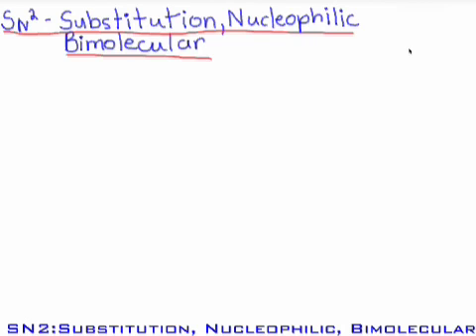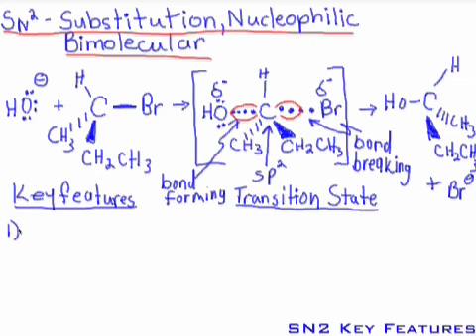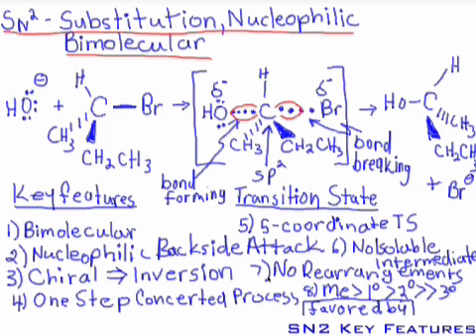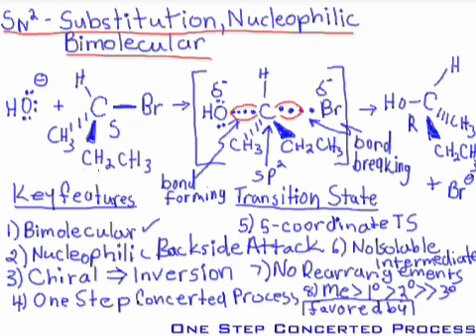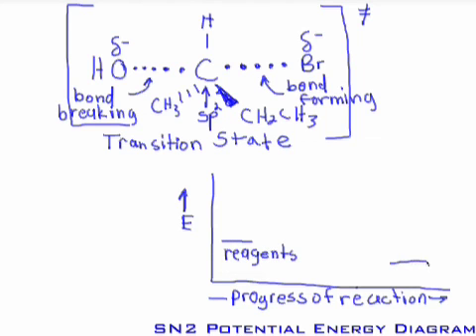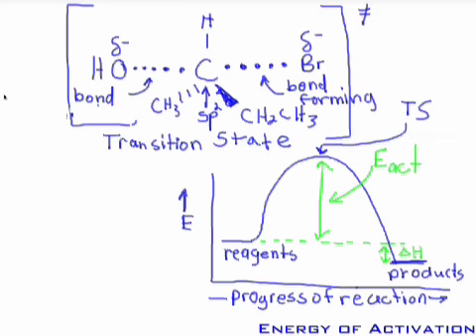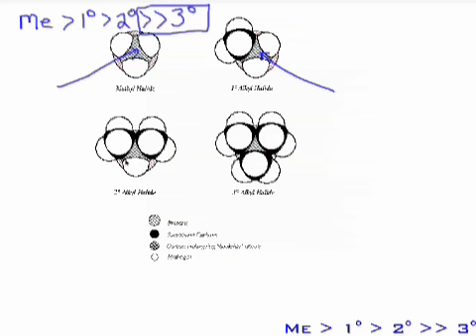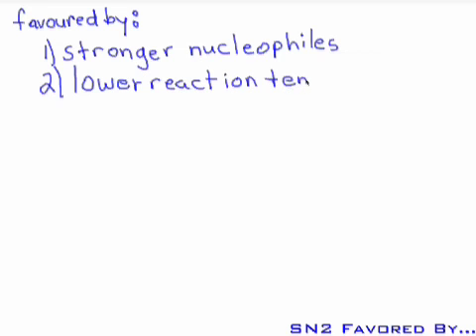26. Alkyl Halides: SN2 - Substitution, Nucleophilic, Bimolecular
The SN2 reaction mechanism is examined using the reaction of S-2-bromobutane and hydroxide anion.  The concept of transition state is introduced along with the mechanism’s key features:

1)  Bimolecular
2)  Nucleophilic Backside Attack
3)  Chiral Molecule undergo Inversion
4)  One Step Concerted Process
5)  5-Coordinate Transition State
6)  No Isolable Intermediates
7)  No Rearrangement
8)  Me faster than 1° faster than 2° faster than 3°

Overall the reaction is favored by:
a)  stronger nucleophiles
b)  lower reaction temperatures
c)  aprotic solvents although the reaction shows little or no solvent effect.

00:00 SN2:Substitution, Nucleophilic, Bimolecular
00:19 SN2 Reaction Mechanism
03:37 SN2 Key Features
07:27 Bimolecular
08:50 Nucleophilic Backside Attack
09:30 Chiral Centers Undergo Inversion
11:37 One Step Concerted Process
12:11 5-Coordinate Transition State
13:50 Transition State Definition
14:40 SN2 Potential Energy Diagram
16:55 Energy of Activation
21:01 No Isolable Intermediates
21:31 No Rearrangements (Discuss Later)
21:41 Me faster than 1° faster than 2° faster than 3°
26:02 SN2 Favored By...